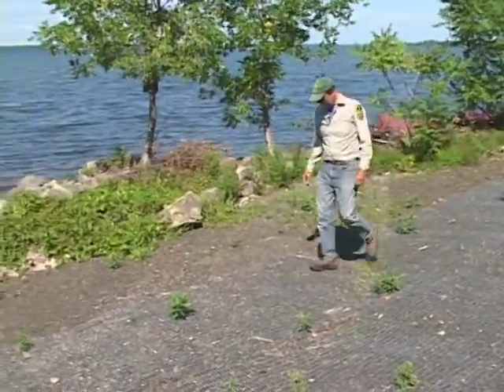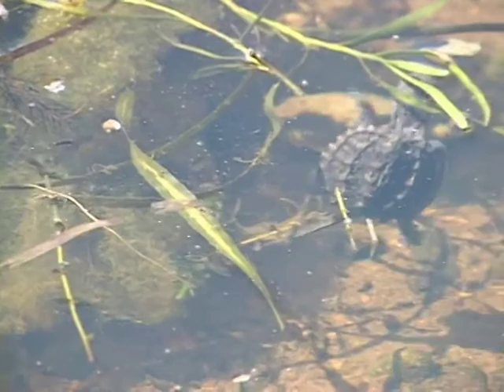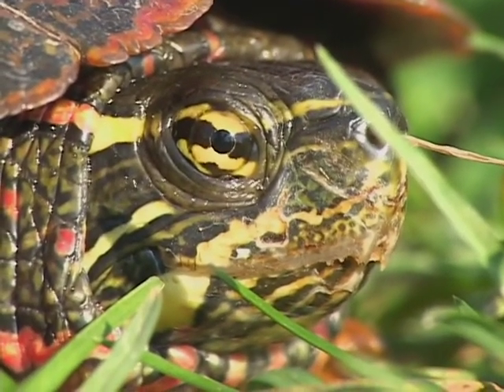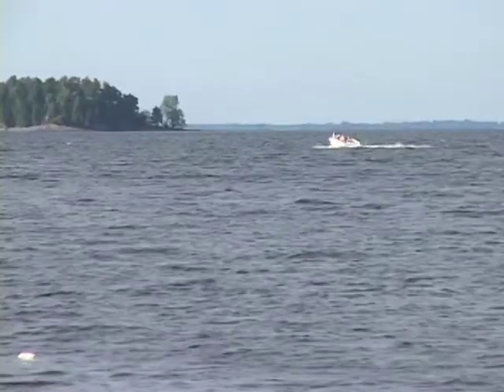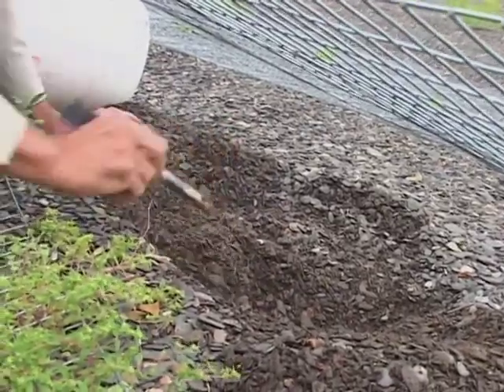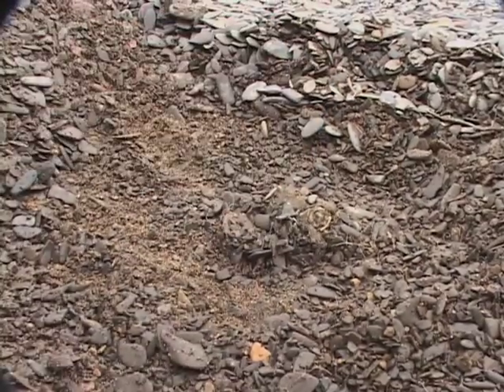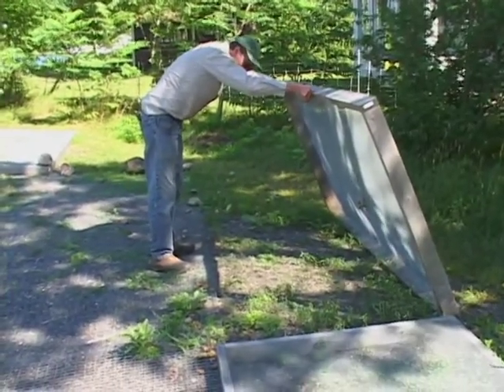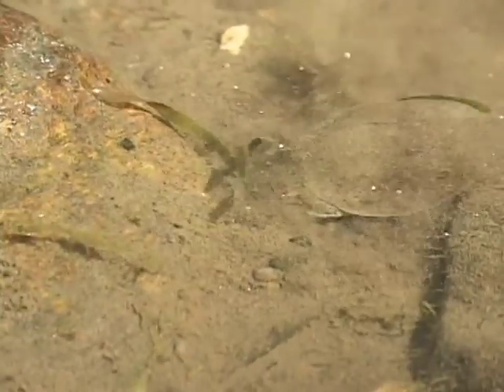Nesting Turtles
In this video from the Rattlers, Peepers & Snappers DVD, Steve Parren discusses the nesting habits of Spiny Softshells, Snapping Turtles, Painted Turtles, and Northern Map Turtles. The videos on this DVD show and describe the reptiles and amphibians that breed in New England, and some of the challenges they face. Included are field marks and habitat use for every species, frog calls, adventures with New England experts, and visual and audio herp quizzes. You can find more info about the Rattlers, Peepers & Snappers DVD If you find these videos helpful, please consider making a donation to support the work of the Vermont Reptile & Amphibian Atlas